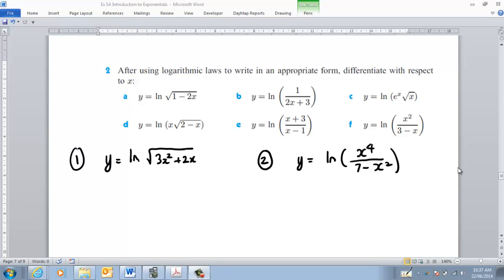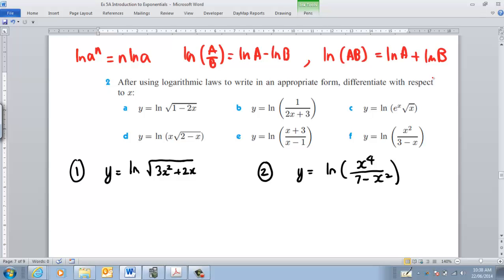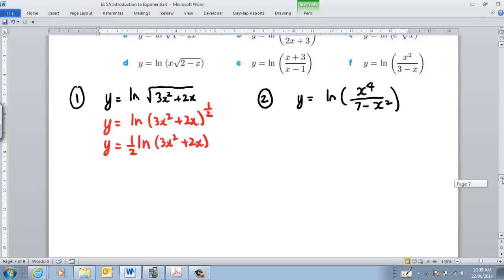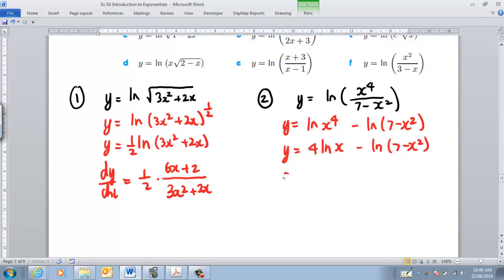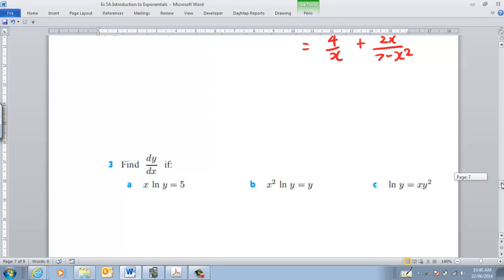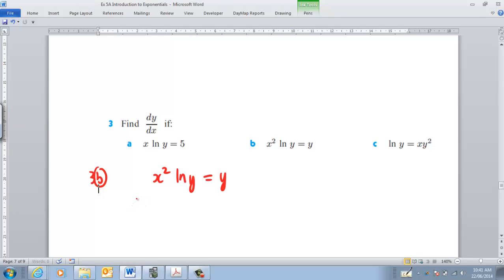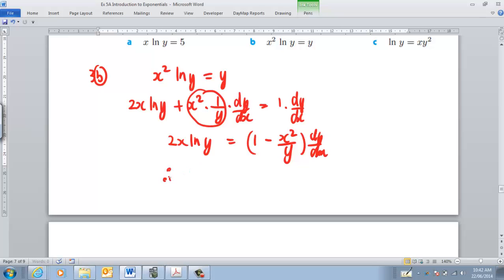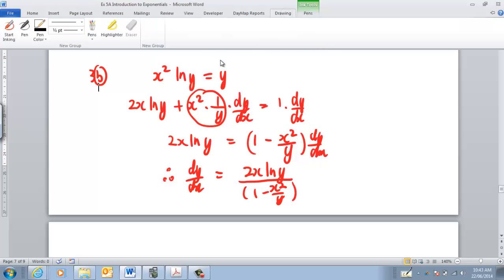Ex 5C Question 2 and 3